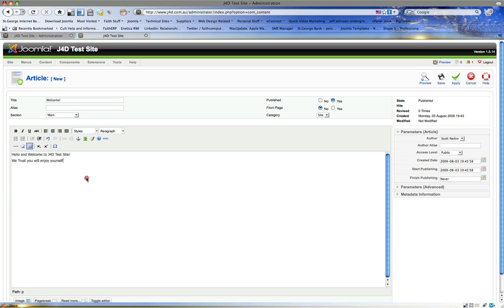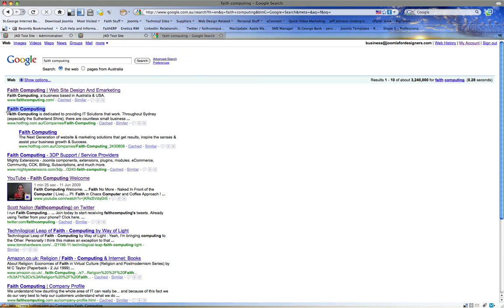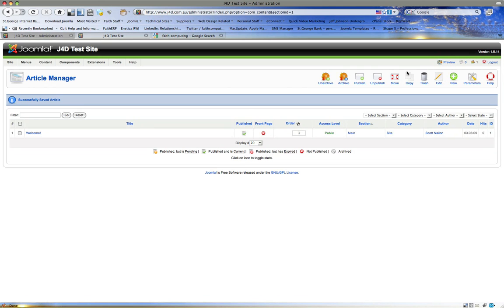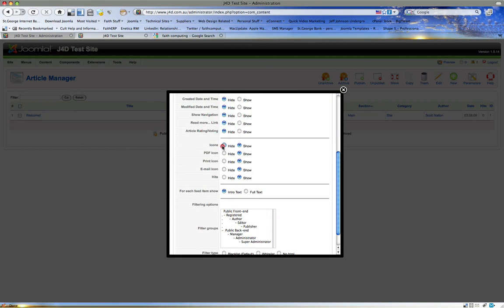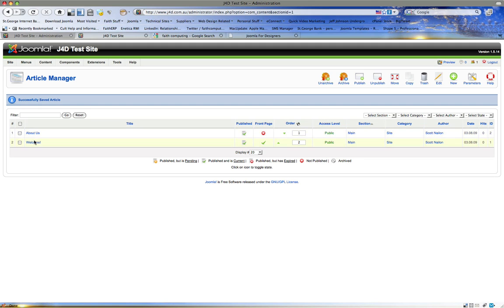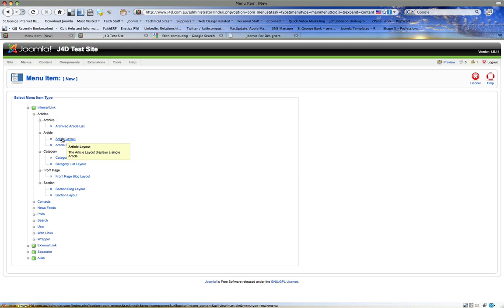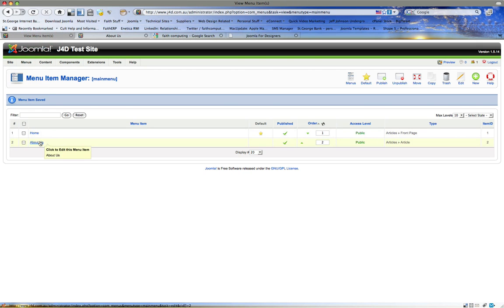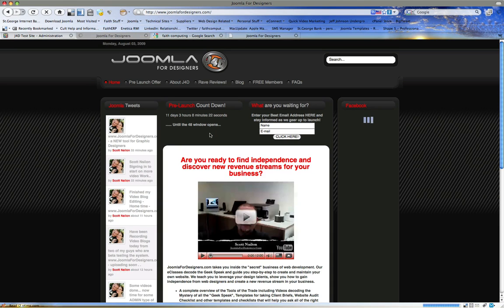4 Articles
Creating Articles in Joomla